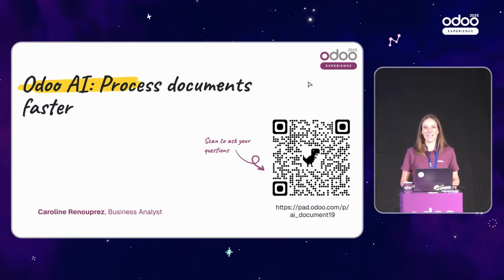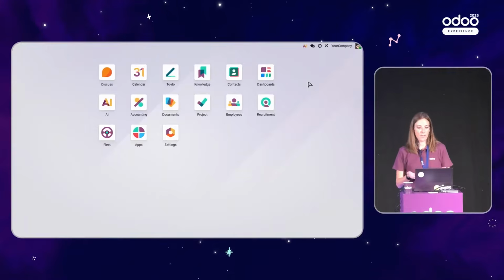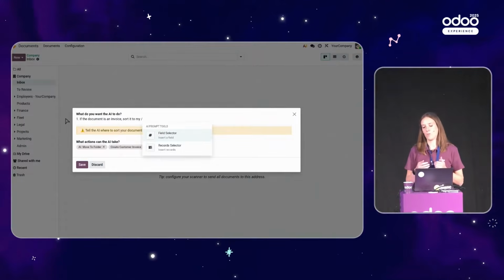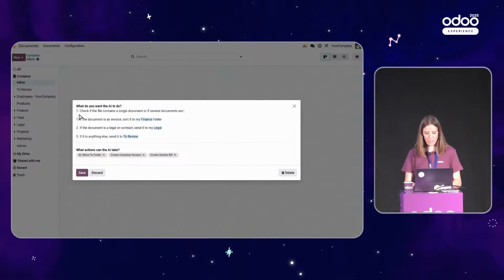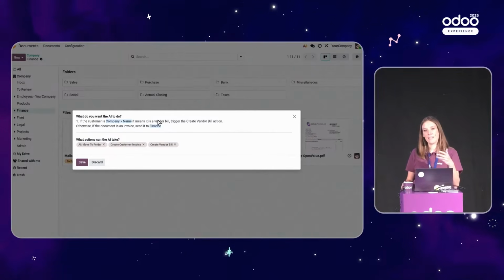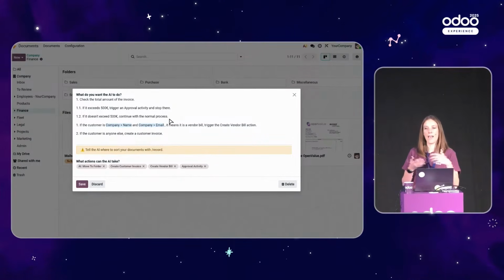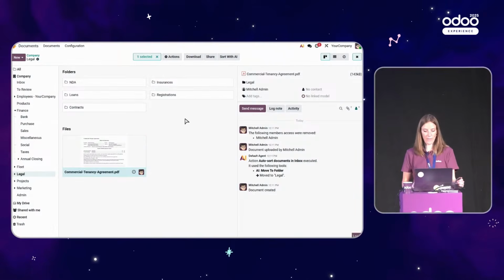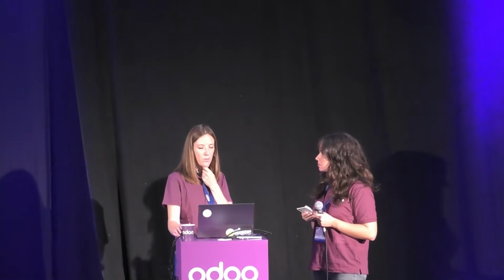Odoo AI: Process documents faster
Discover a new Odoo AI feature that revolutionizes document management. Through a real-world case study, we'll demonstrate how intelligent automation can sort, classify, and process documents with remarkable speed and accuracy.

Join us to learn a practical way to boost efficiency, minimize human error, and free your team to focus on what truly matters.